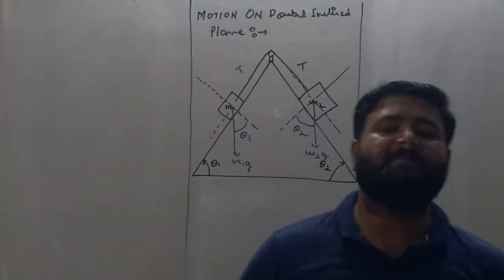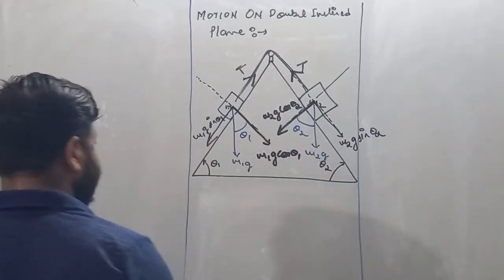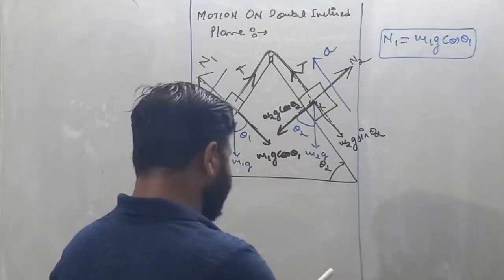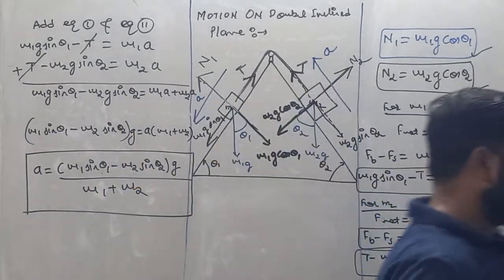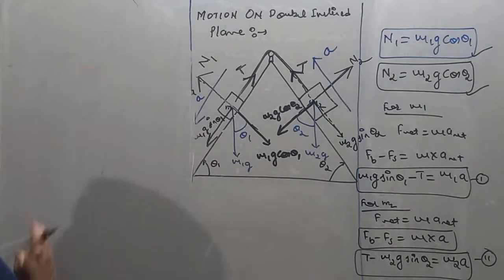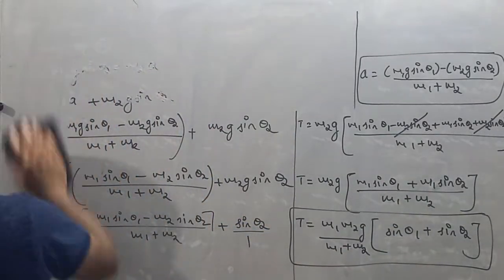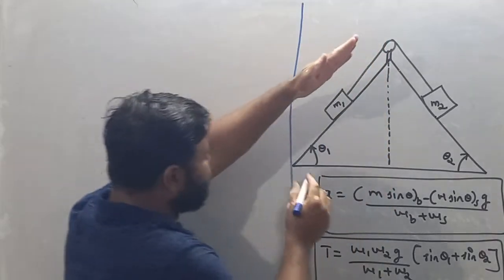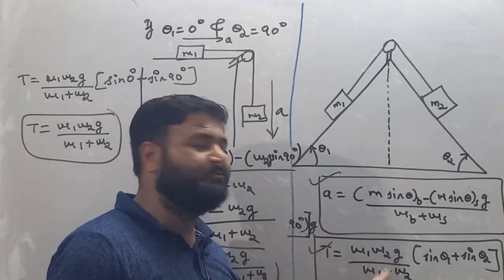LAWS OF MOTION-06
MOTION ON DOUBLE INCLINED PLANE